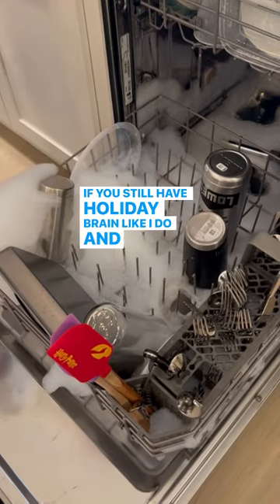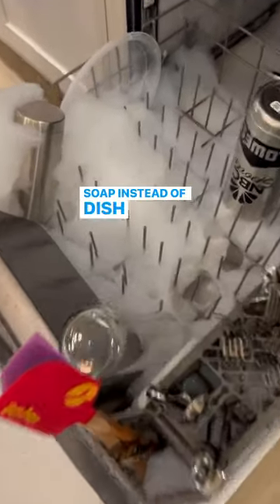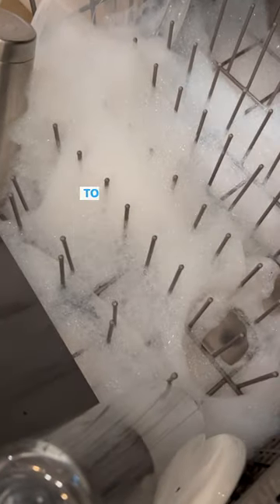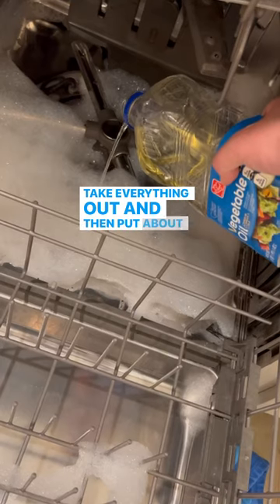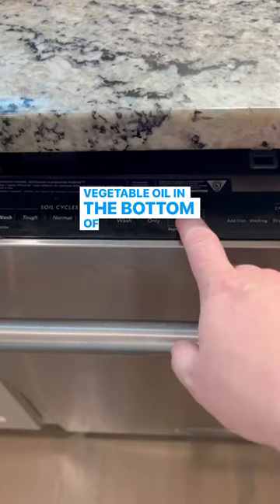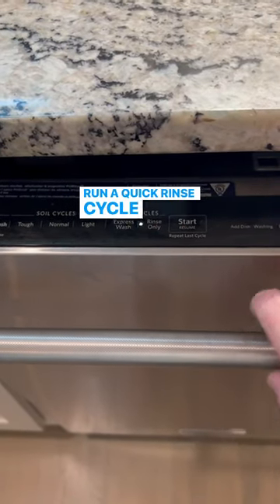Oh No! Dish Soap in the Dishwasher... 😬